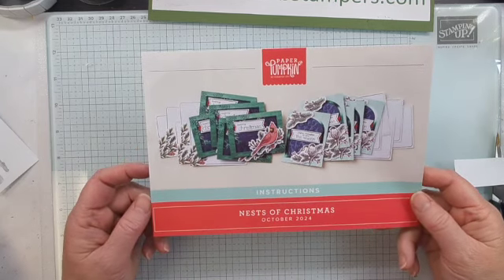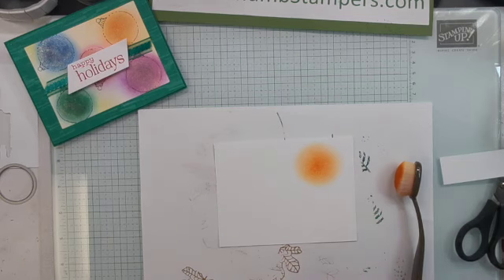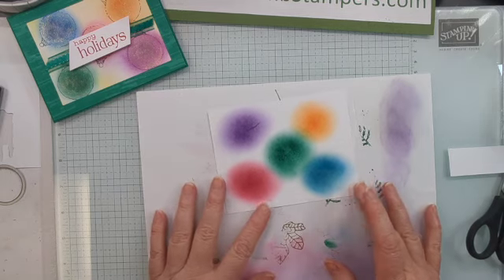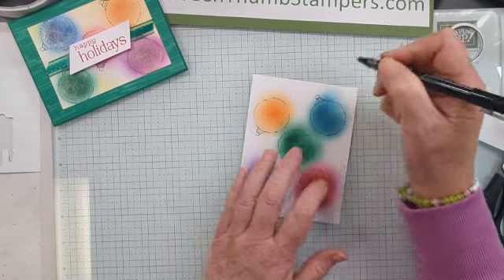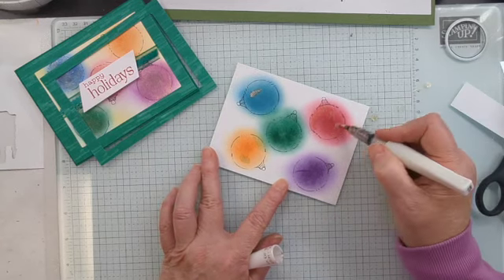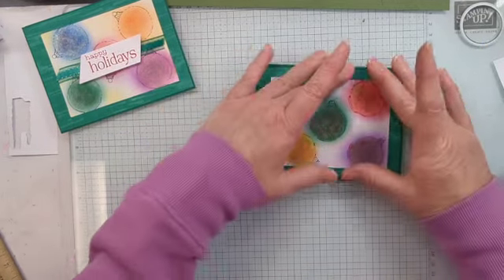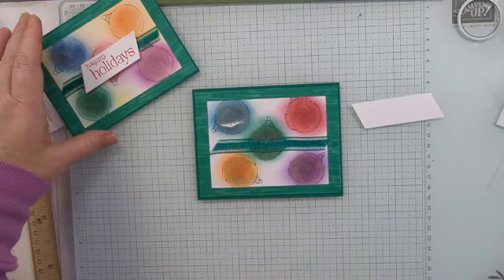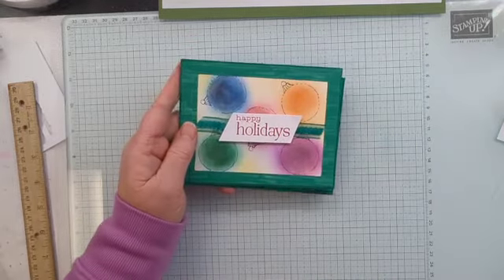October 24 Paper Pumpkin- Nests of Christmas alternate 4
This card is a little out there. it popped in my head but might not have executed exactly the same! Check it out for yourself and let me know if you like the shimmer or you'd leave it off.